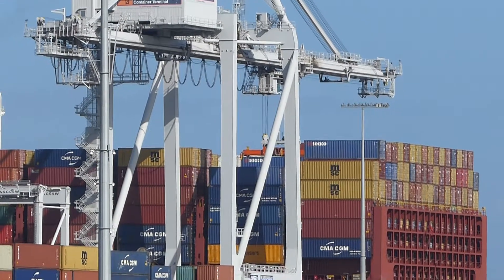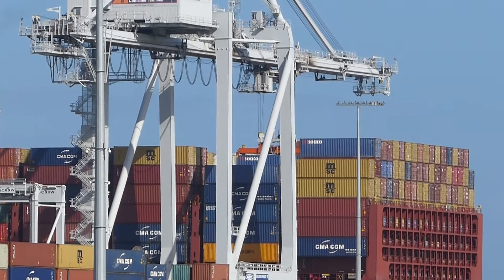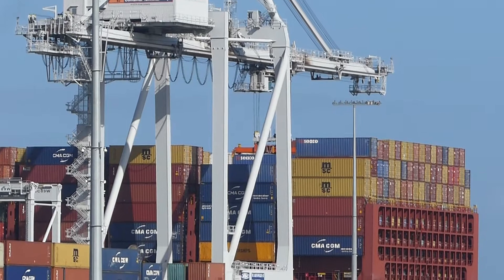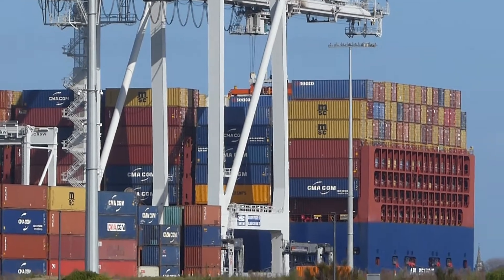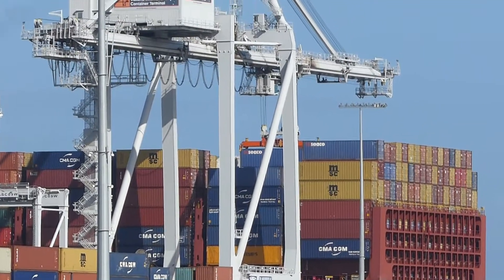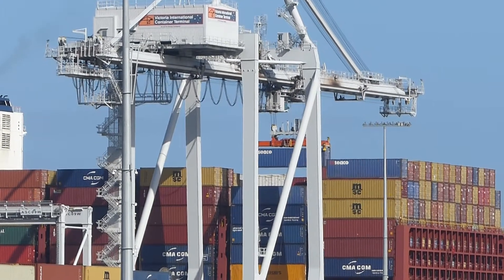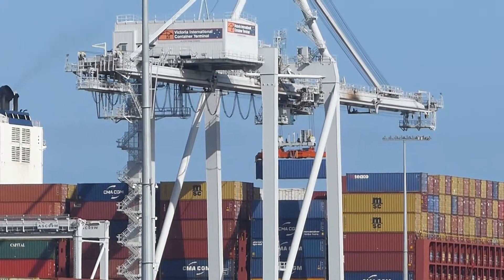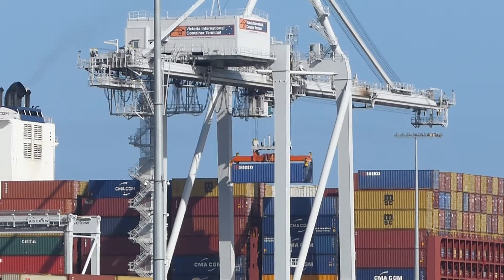How stuff gets done - unloading shipping containers...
We were out for our morning bike ride near the Port Melbourne container terminal when I decided to see if my trusty Lumix could zoom in enough to check out what was happening across the water. Yep!